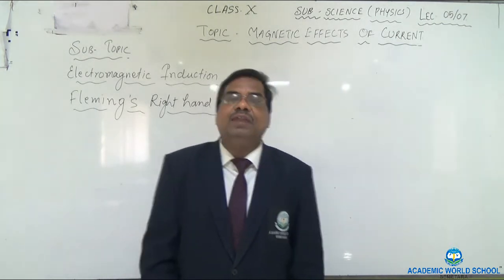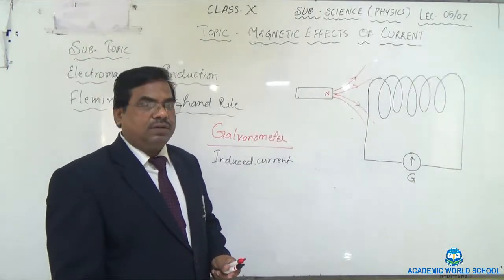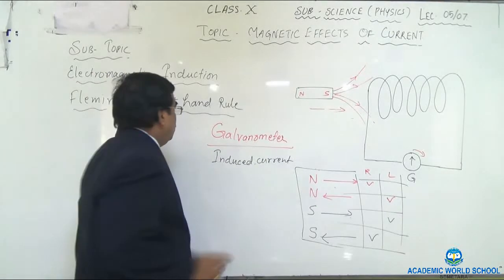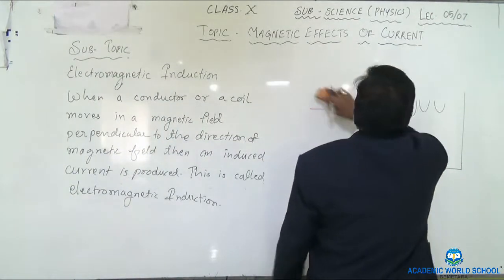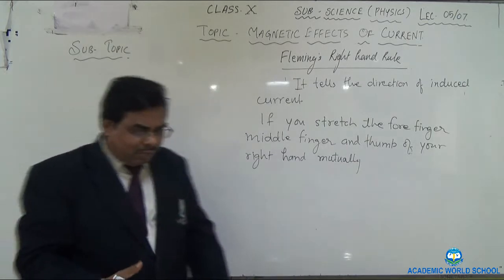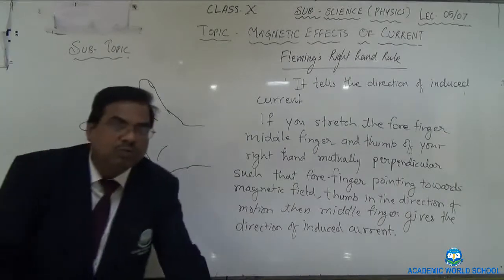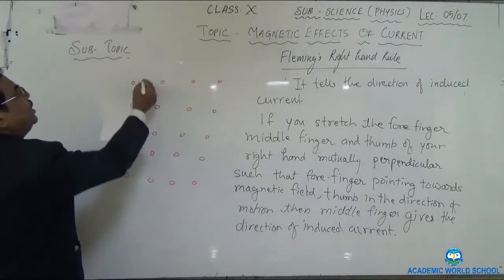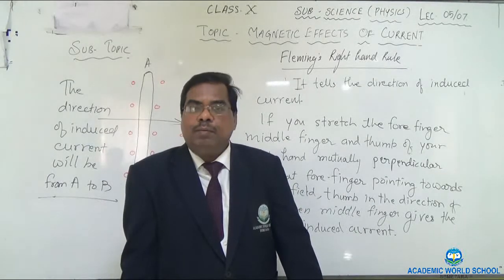Class X-SCIENCE(PHYSICS); Magnetic Effects of Electric Current-05/07